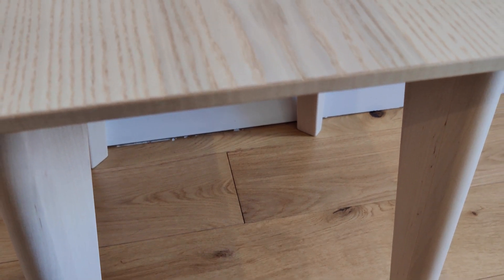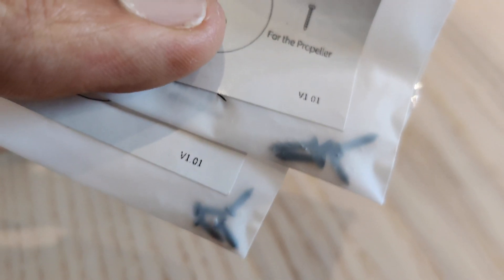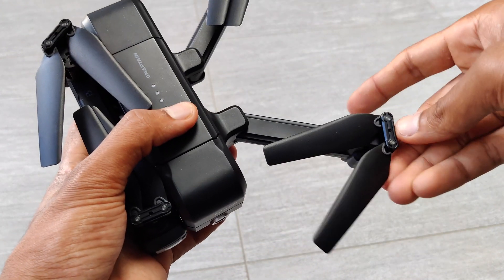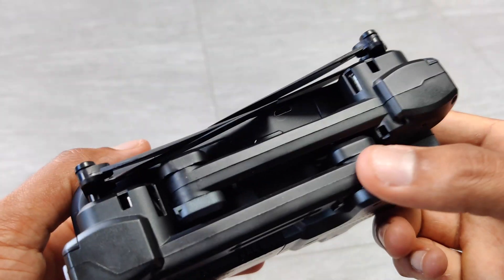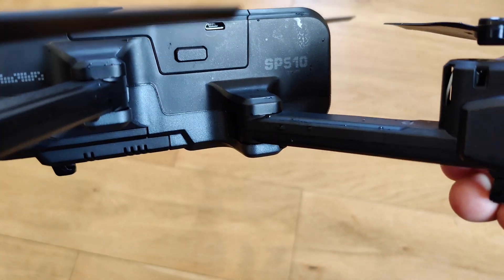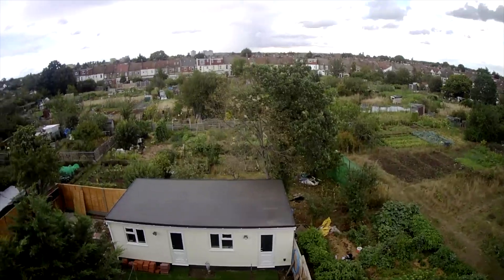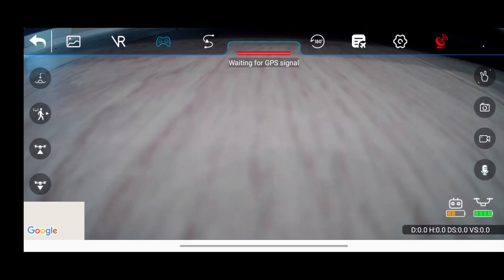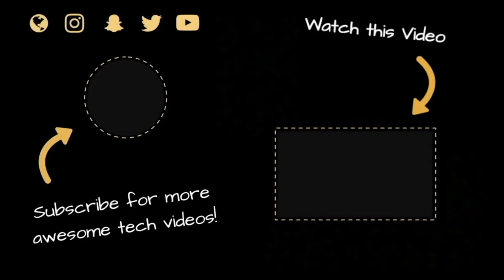Snaptain SP510 Foldable GPS FPV Foldable Drone with Motorised Camera - In Depth Unboxing and Review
We will be unboxing and reviewing the Snaptain SP510 Foldable GPS FPV Drone with a 2.7K Motorised Camera which is capable of capturing high resolution photos and videos. This is the best foldable drone on the market under $200. We will be flying the Snaptain SP510 GPS FPV Foldable Drone with Motorised Camera. Snaptain SP510 Foldable GPS FPV Foldable Drone with Motorised Camera - In Depth Unboxing and Review

Snaptain SP510 UK
Snaptain SP510 US
Snaptain SP700 ($199.99) US

Product Info - Snaptain SP510 Foldable GPS FPV Foldable Drone with Motorised Camera - In Depth Unboxing and Review
 • ✈2.7K HD Camera Drone✈ With the 110° FOV 90° adjustable 2.7K camera and 5G Wi-Fi transmission, SP510 provides you with ultra-vivid and crystal clear photos and videos from nearly 1000ft away.
 • ✈Smart GPS Positioning✈ Auto Return: Built-in with GPS system, the drone returns automatically whenever battery is low, signal is lost or you press one key return.
 • ✈Easy to Learn✈ It enables you to customize the flight distance limitation in beginners mode, so it won’t fly away before you get the hang of it. Equipped with one-key take off/land/return, auto hover, headless mode and 3 speeds switch, it is super friendly to newbies.
 • ✈Foldable + Rechargeable✈ Both the drone and controller are foldable and rechargeable, making the unit Super portable. No extra battery needed for the controller. And the 1500mAh high capacity drone battery offers you up to 16 minutes of flight.